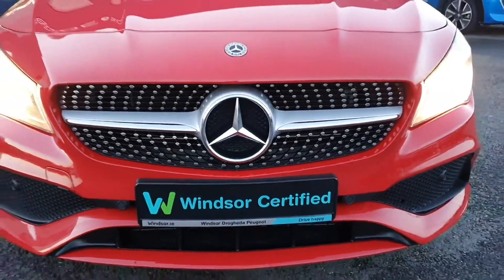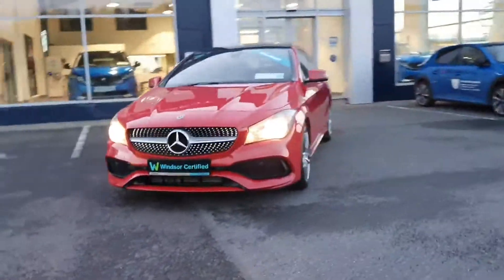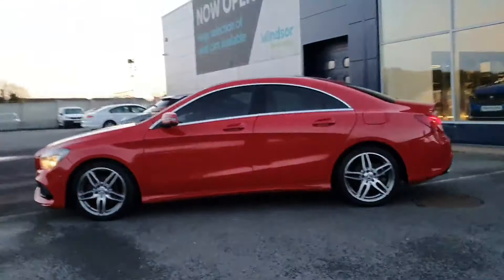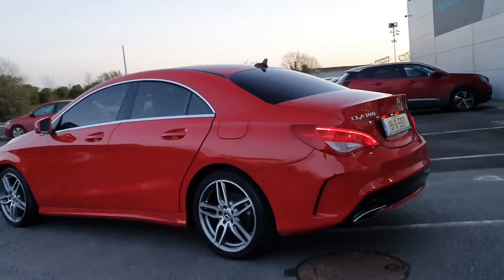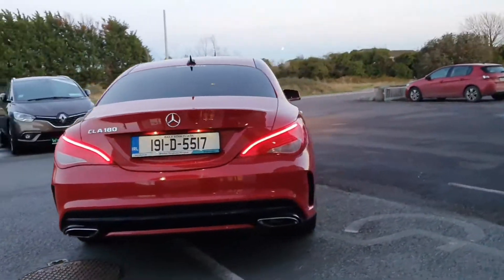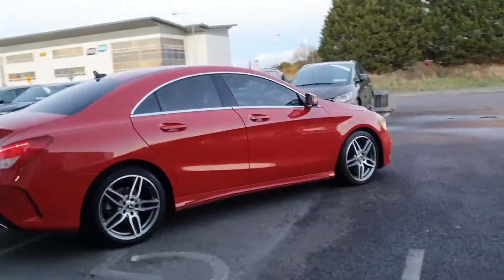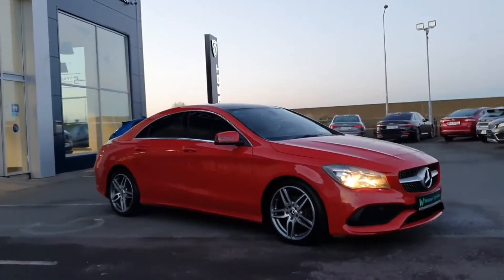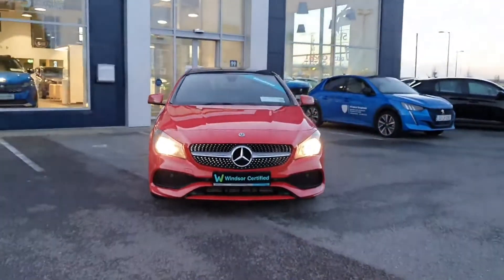191D5517 - 2019 Mercedes-Benz CLA-Class CLA 180 3 YEAR WARRANTY AVAILABLE 3...